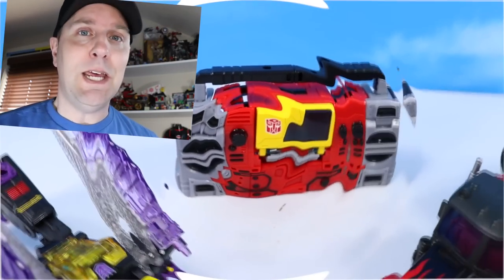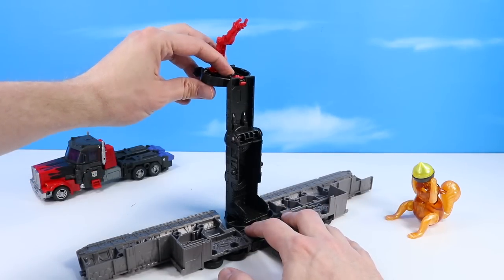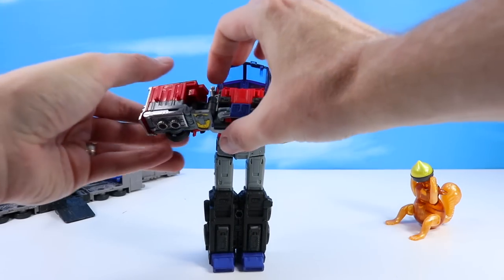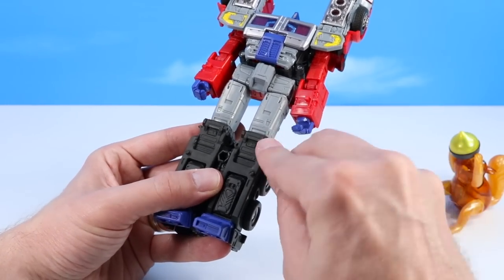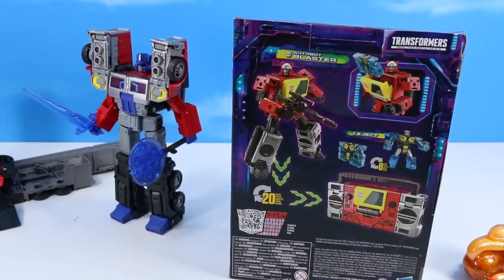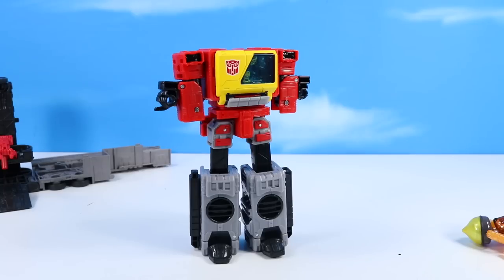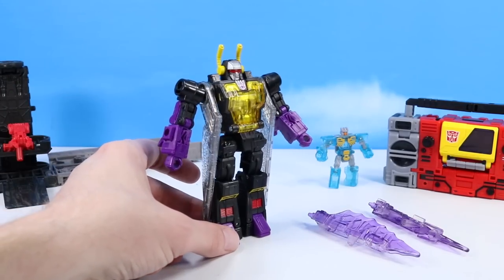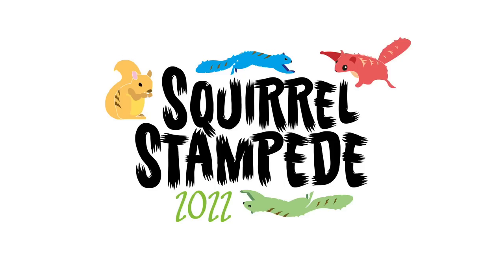Transformers LEGACY Laser Optimus Prime Blaster and Insecticon Kickback Review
Transformers LEGACY Laser Optimus Prime Blaster and Insecticon Kickback Review! Dan at Squirrel Stampede checks out his favorites from Transformers Legacy! Laser Optimus Prime with Tanker Container Trailer features a retro Generation 2 look! Then Blaster is back with Eject, and Insecticon Kickback too! Finish off with a small Hotrod for Prime to step on. Each Transformers Legacy figure features many steps of Transformation, accessories, and lots or moving parts of articulation!